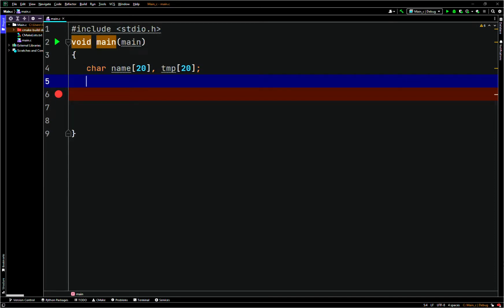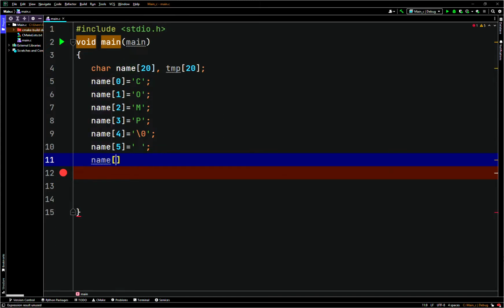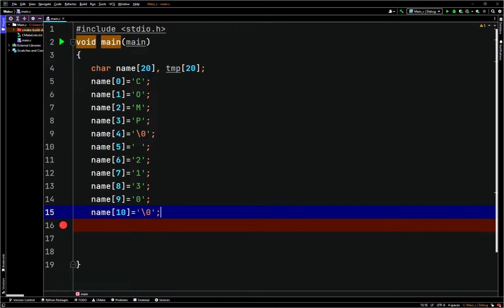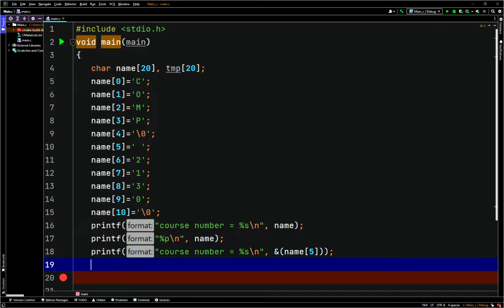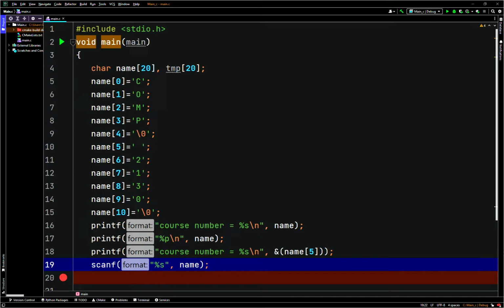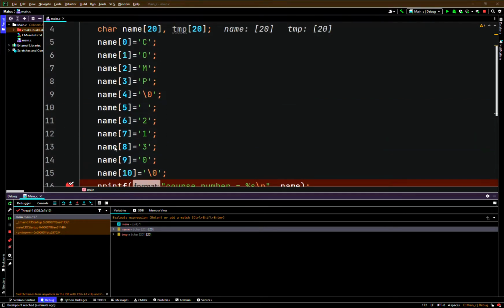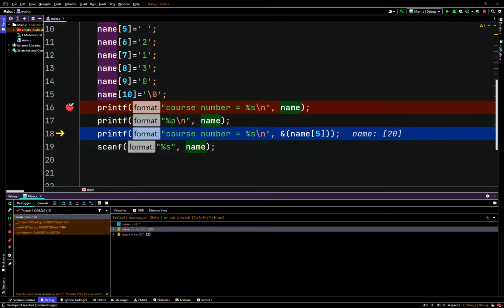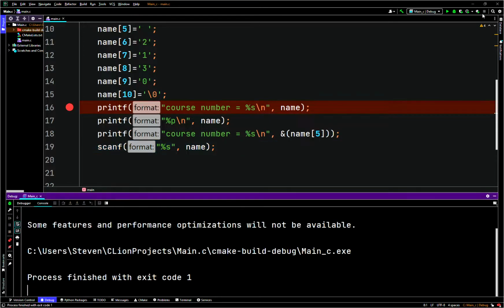C Programming - Character Array Pointers